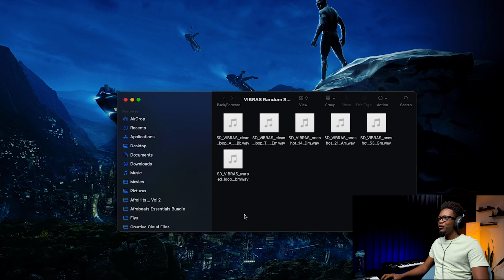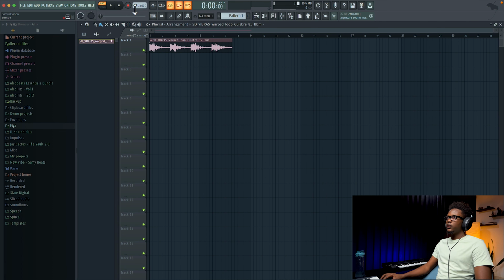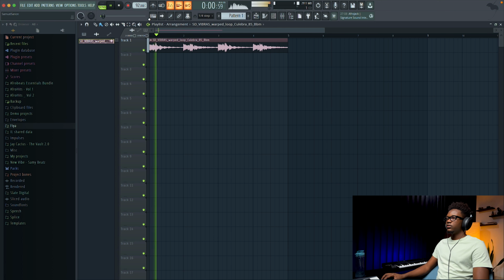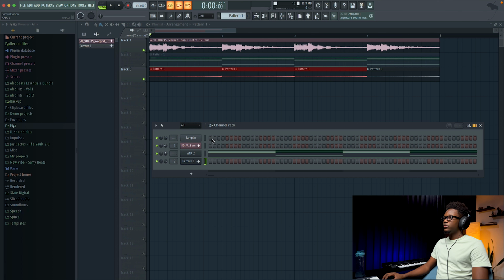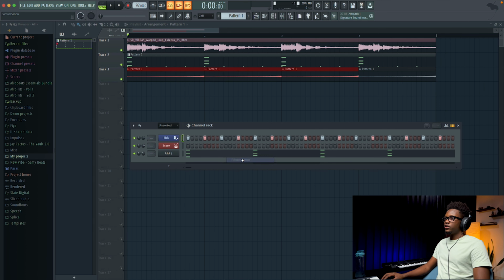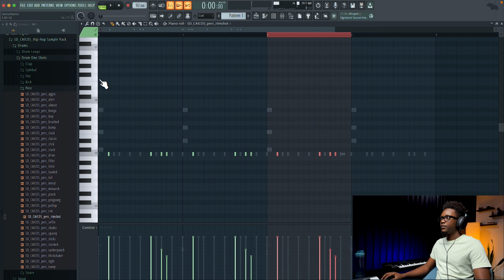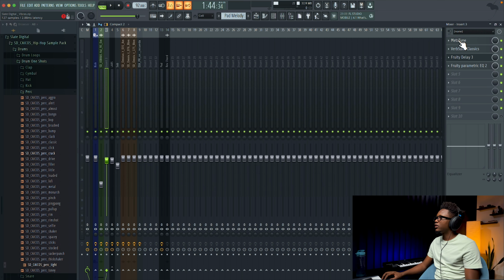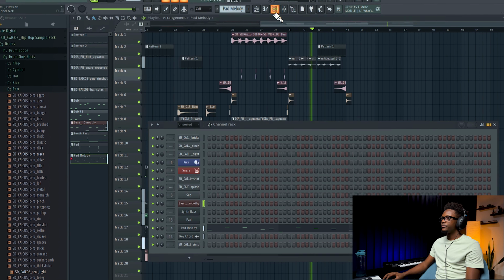How To Make Reggaeton Beats (Bad Bunny, J Balvin) | Free Vibras Drum Kit